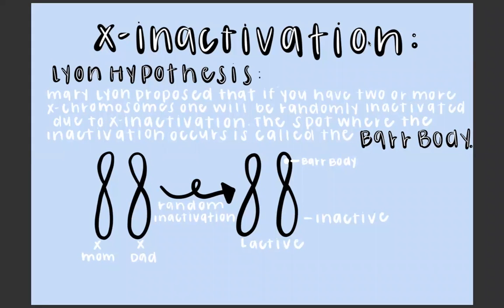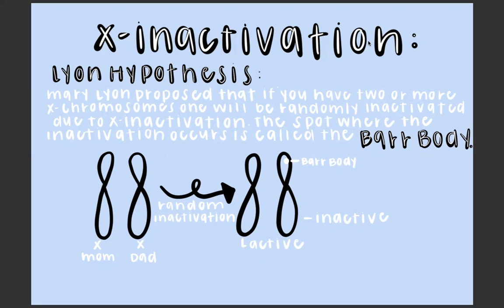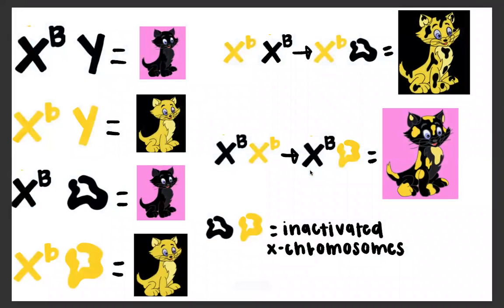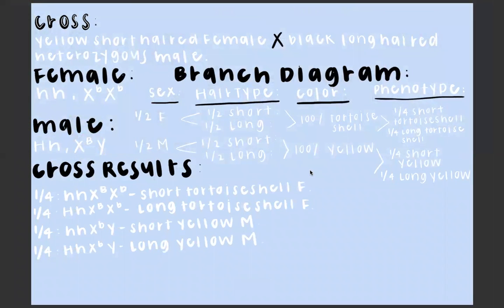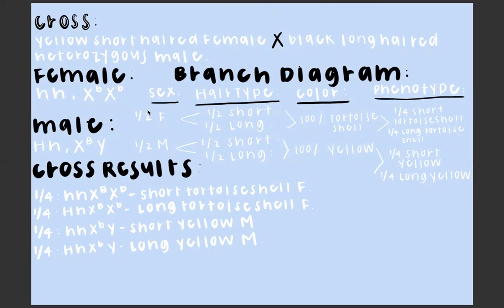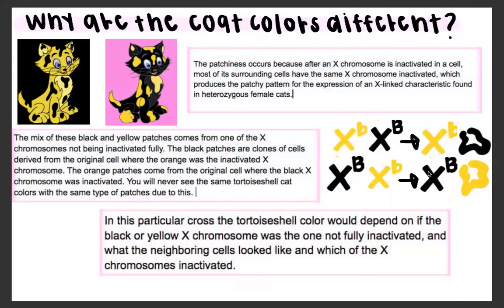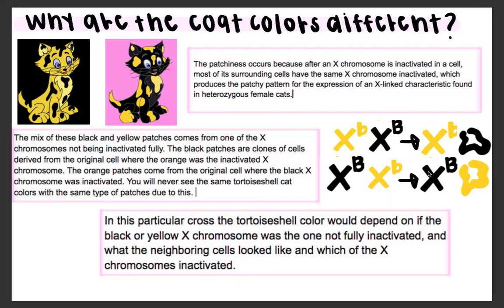GN 311 Mini Video Exam 1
This video is on prompt 1, Define the Lyon hypothesis; describe the relationship between X-inactivation and X-linked inheritance including the role of Barr bodies.
References to Outside Sources:
Pierce, B. A. (2020). VitalSource Bookshelf Online.
Let's Talk Science, & 17, M. (2020, March 17). The Science Behind the Calico Cat's Colours.